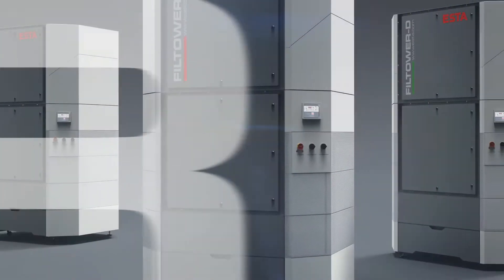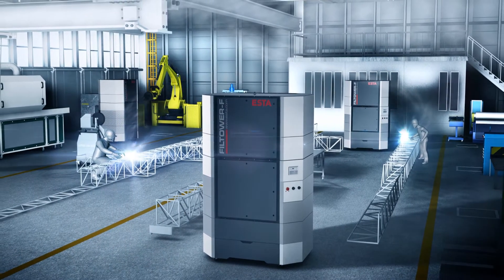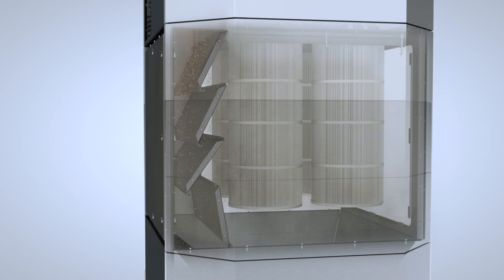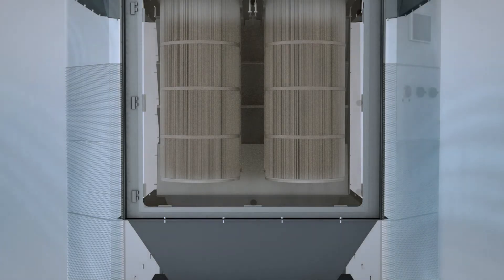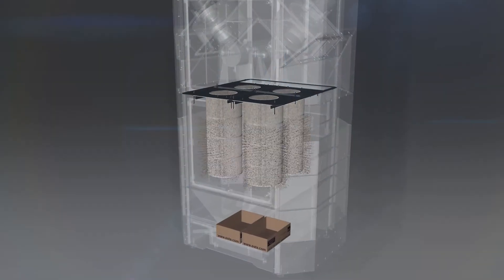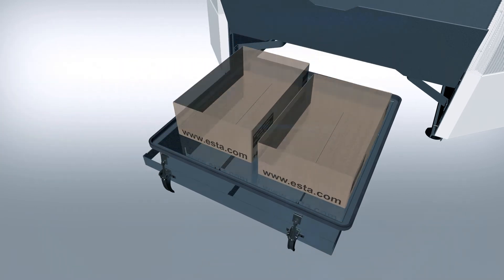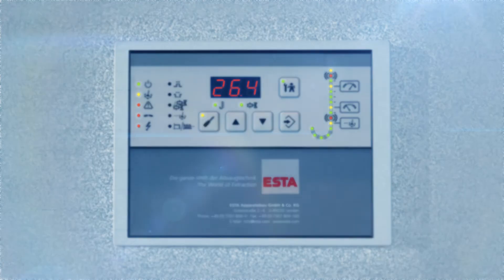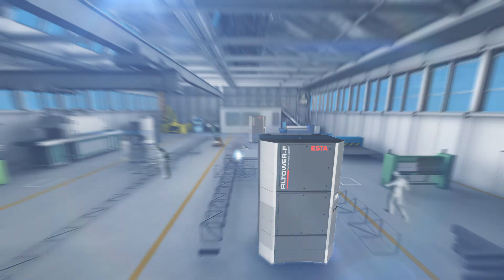FILTOWER: Hall ventilation system for the extraction of dust, smoke and oil mist.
New: Every filter tower of the FILTOWER-Series is now equipped with EC-fans. This makes the hall ventilation system more powerful, quiet and energy-efficient than ever before.

ESTA's FILTOWER series is the first plug & play system series that covers three application areas: Welding fumes, oil mist and fine dust

Plug & play systems improve the air quality in manufacturing areas and production halls. They are used when local contaminant extraction is not sufficient on its own or not practical, e.g. when processing large workpieces in changing working positions. The systems are available in three performance levels from 10,000 m³/h to 20,000 m³/h – suitable for all hall sizes!

The FILTOWER systems work according to the principle of layer ventilation: A large volume of contaminated air is sucked in on the top side and fed into the interior area. The newly developed pre-separation system separates coarse particles and sparks from fine dust. This leads to a considerable increase in the service life of the filters and reduces the risk of filter fire caused by potentially sucked-in sparks. Filter cartridges with dust classification “M” almost completely separate the remaining fine particles – The separation efficiency is 99.9% making it possible to recirculate the cleaned air back into the work area. The heated air in the hall does not need to be reheated in the winter – saving up to 70% in heating costs!
The cleaned air is returned back into the hall via lateral displacement diffusers. This way, employees are always supplied with fresh air as recommended by the Employer's Liability Association.

Filter cartridges are cleaned fully automatically during operation by means of compressed air blasts. Dirt particles sticking to filter cartridges are removed and fall down into a mobile dust collection drawer. Two lockable collection boxes in the drawer ensure dust-free disposal of the separated material. The FILTOWER L systems are equipped with a collection unit with discharge tap for the separated emulsion.

The patent-pending filter change system enables changing filter cartridges in only 10 minutes. Fast and easy.

The system control unit offers a comprehensive operating panel, which can be used to display and set the most important operating parameters and device functions.

All systems are also available in the “eco plus” version – with a control concept that achieves energy savings of up to 50%. The FILTOWER systems are installed in the work area close to the source of pollution and are ready-to-use without any further assembly work. Simply connect it to the power supply and compressed air – that's it.